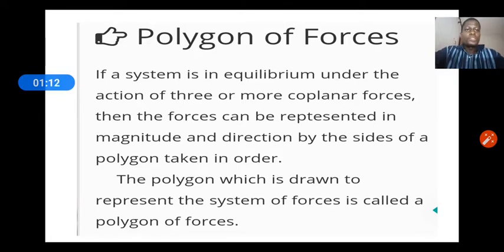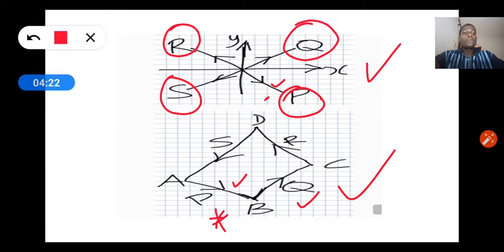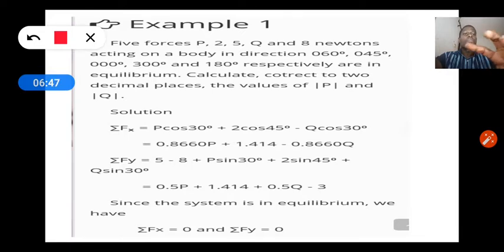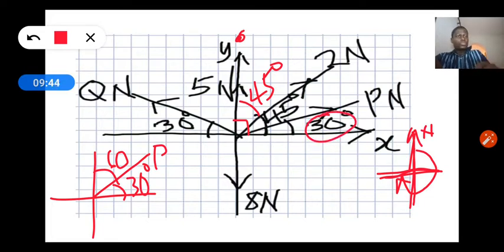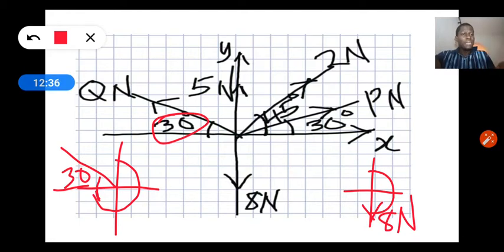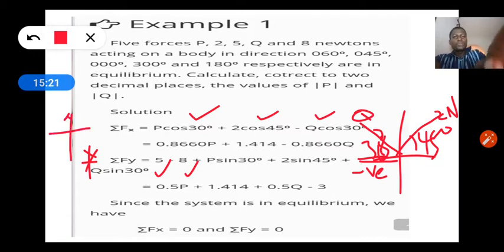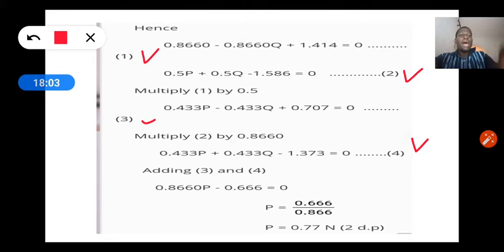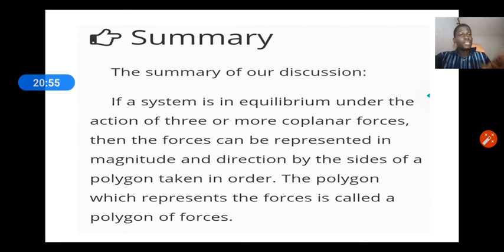Polygon of Forces